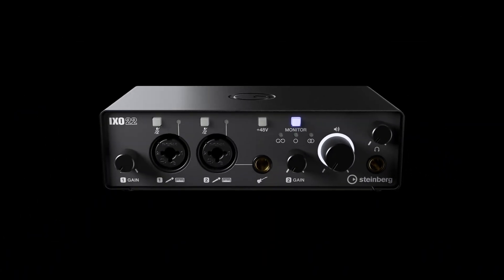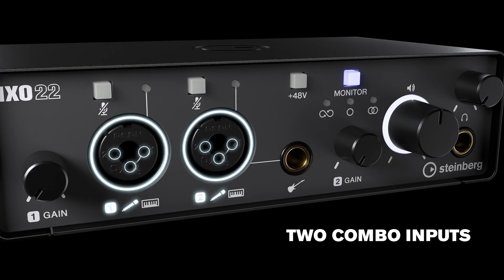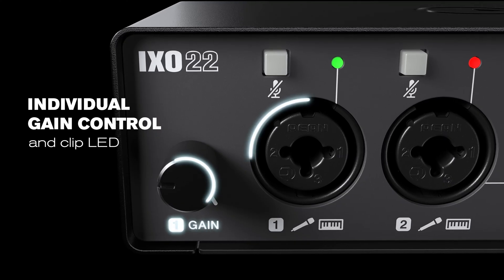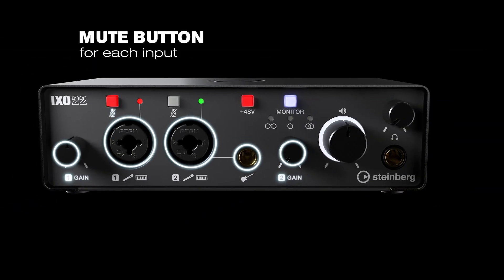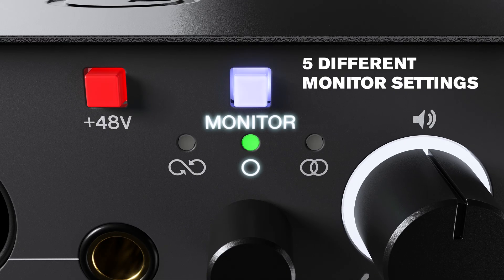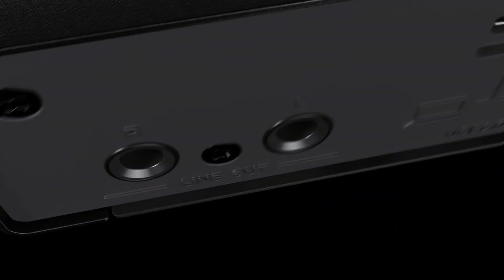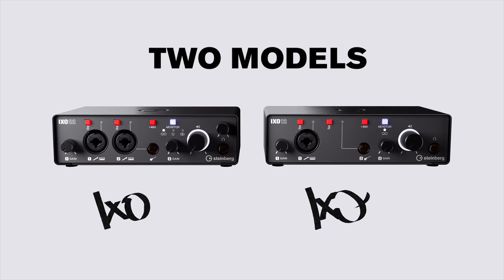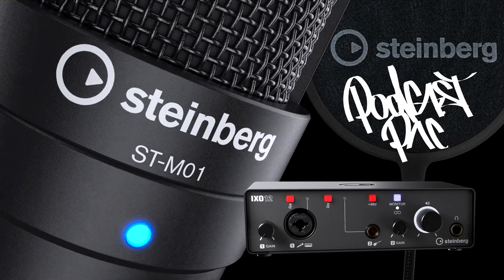The New IXO Series | Ultra mobile USB-C Audio Interfaces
Steinberg IXO series audio interfaces bring you amazing sound quality in a remarkably compact, lightweight, versatile package for audio recording and production in any location. Whether you are using a laptop or desktop computer, or an iOS device, the IXO series delivers superb results, wherever you are. All models feature 24-bit/192 kHz audio resolution, with USB-C connectivity for the quality, speed and flexibility needed for professional-grade recording.

In the dynamic realm of audio recording and content creation, Steinberg introduces the IXO Series – a groundbreaking range of mobile audio interfaces designed to elevate your recordings to unprecedented heights. Packed with features that cater to diverse creative needs, the IXO Series ensures that your audio endeavors are met with unparalleled quality and convenience.

The IXO Family in Detail: Tailoring to Your Needs

IXO12: The Portable Powerhouse

The IXO12 stands as a testament to portability without compromise. Its lightweight design, small footprint, and high-quality features make it the ultimate portable recording and streaming platform. Compatible with Windows, Mac, and iOS, the IXO12 is the ideal companion for creators on the move.

IXO22: Compact Brilliance

Pairing an extremely compact, lightweight design with exceptional audio quality, the IXO22 is crafted for composers and musicians seeking a high-performance recording solution for both laptops and iPads. Its versatility and superior sound make it an invaluable asset in any creative toolkit.

IXO Recording Pack: Your Complete Music Production Solution

For those looking to dive into music production, the IXO Recording Pack is the all-in-one solution. This comprehensive package includes all the necessary recording hardware and software, ensuring you have everything needed to kickstart your musical journey with top-notch quality.

IXO Podcast Pack: Elevate Your Podcasting Experience

The IXO Podcast Pack is tailored for podcast enthusiasts, offering a seamless start to high-quality podcast creation on both computers and iOS devices. Equipped with essential tools, this pack streamlines the podcasting process, allowing creators to focus on content rather than technicalities.

General Features: A Glimpse Into Excellence

The IXO Series doesn't just stop at cutting-edge hardware; it comes bundled with premium software to enhance your creative workflow.

Included Software:

Cubase AI: Pro-Grade Recording and Mixing

Cubase AI, a scaled-down version of Cubase Pro, provides the core technologies needed for recording, editing, and mixing. It ensures that even beginners have access to professional-grade tools for their audio projects.

Cubasis LE: Compact Creativity on iOS

Specifically designed for quick and easy operation on iPhones or iPads, Cubasis LE offers a simplified yet powerful recording, editing, and mixing experience, making mobile creativity a breeze.

Steinberg Plus: Elevating Your Experience

Steinberg Plus is the ultimate 'plus' for IXO Series owners, offering a selection of free VST instruments and VST sound loop sets. It's Steinberg's way of expressing gratitude to users for choosing their audio interfaces. Note: The Steinberg Plus content evolves regularly, adding an element of surprise to your creative toolkit.

In essence, Steinberg's IXO Series redefines what creators can achieve with mobile audio interfaces, combining cutting-edge hardware with premium software to empower a new era of creative excellence. Whether you're recording music or producing podcasts, the IXO Series is your gateway to a world of limitless possibilities.